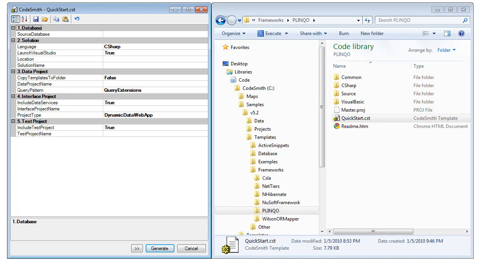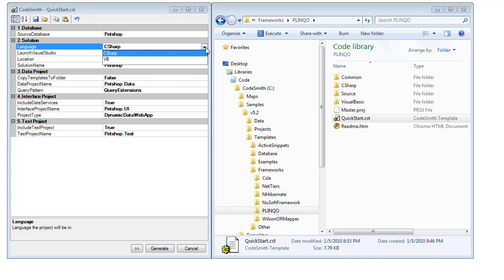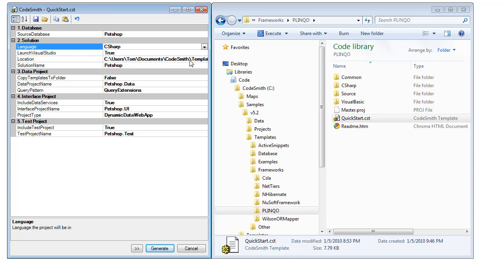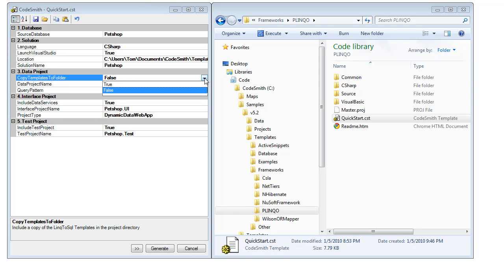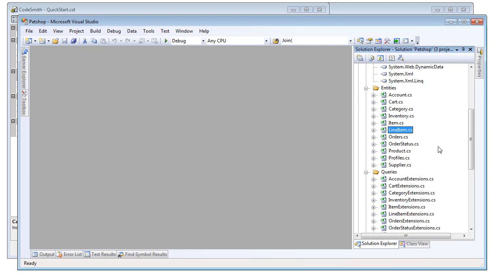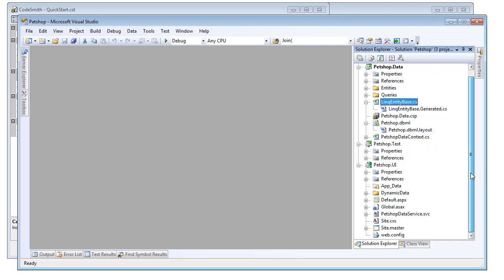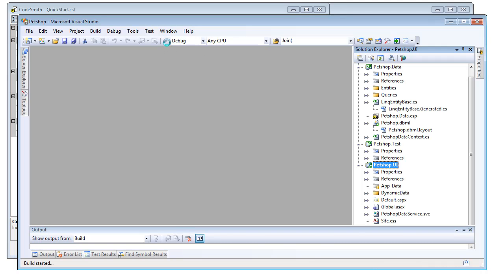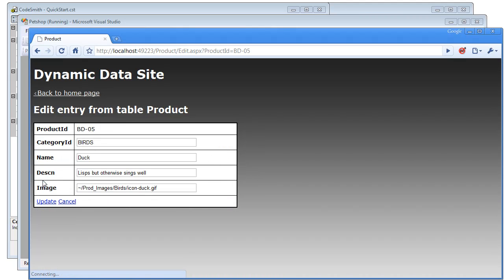PLINQO - The Quick Start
This video goes over the PLINQO quick start and how quick and easy it is to get your projects started.